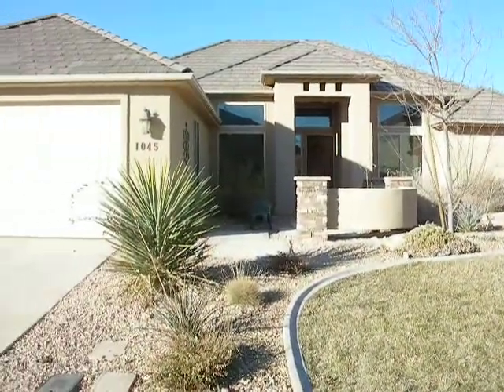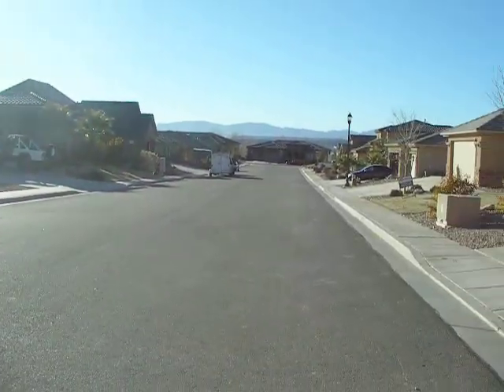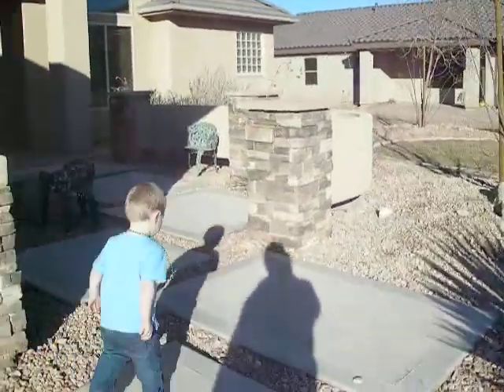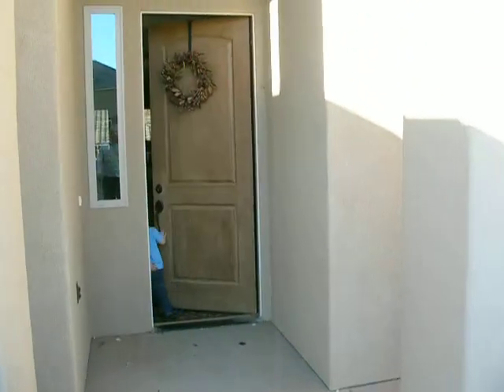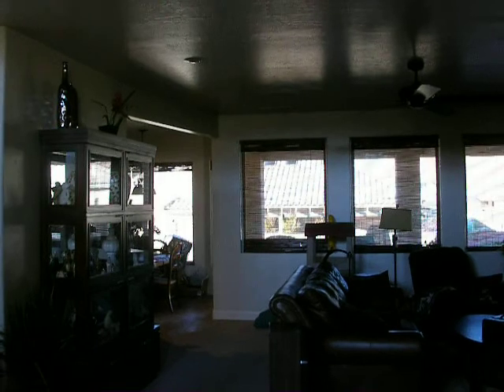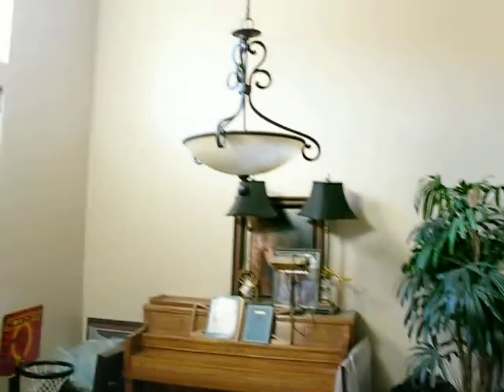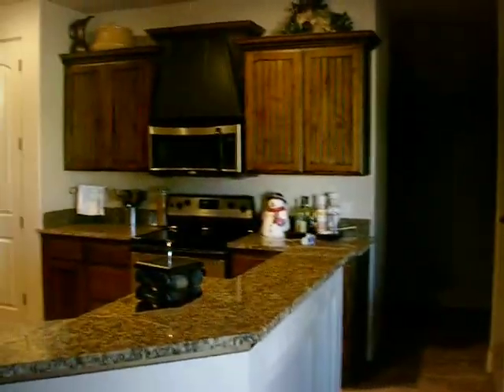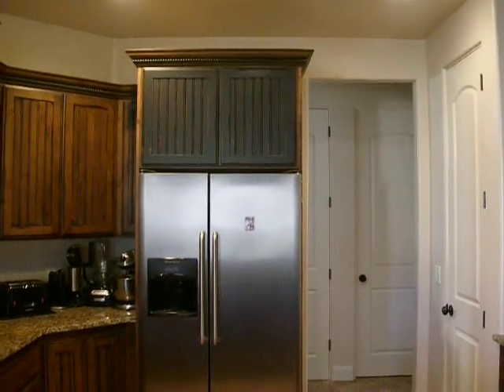Downstairs1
Tour of home for sale in Washington, Utah. To find out more about this home, please